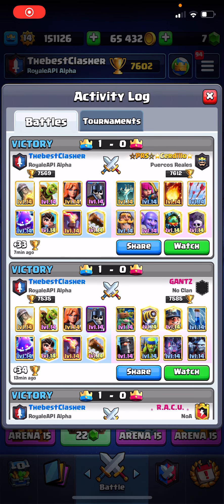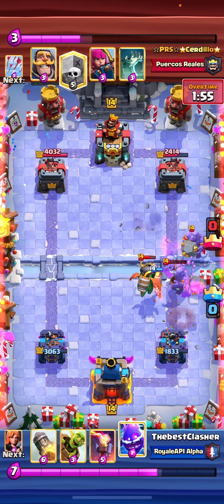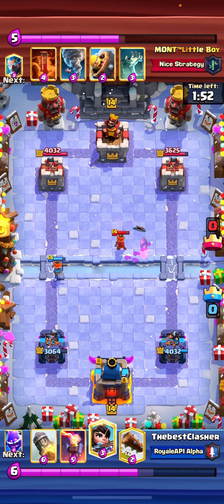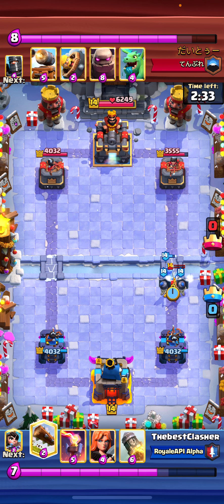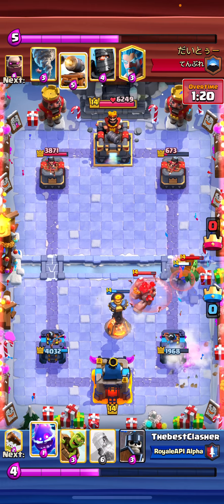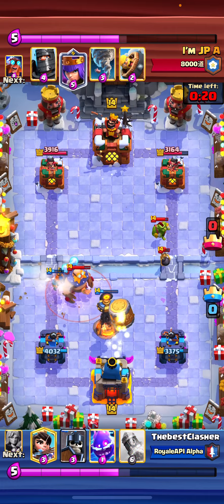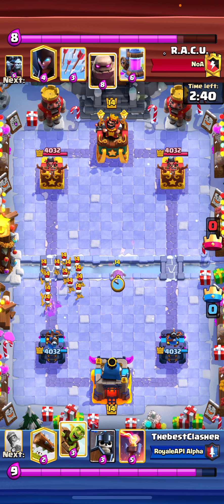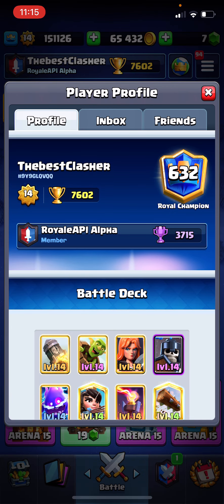7602 Trophies Rocket is the Hidden Win Condition TOP 600 with Logbait